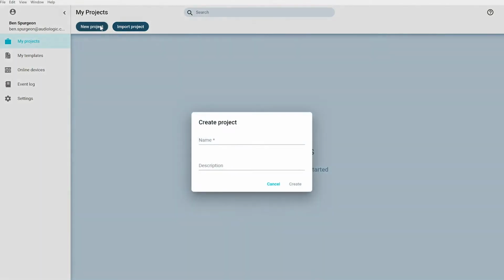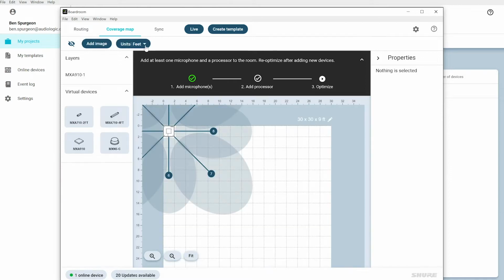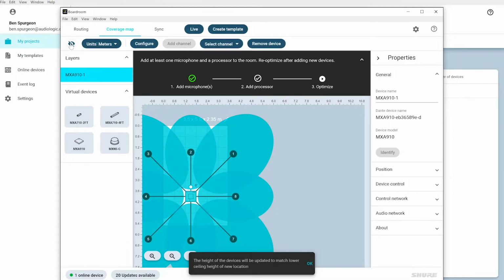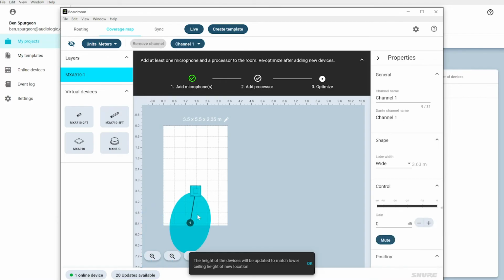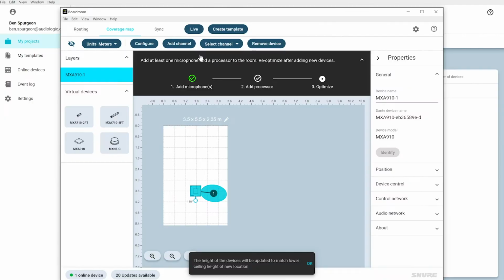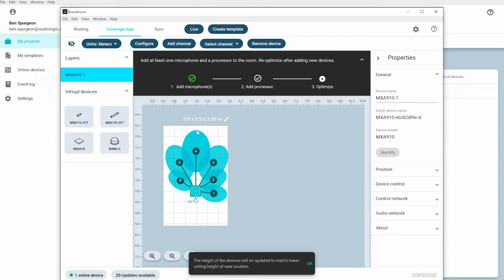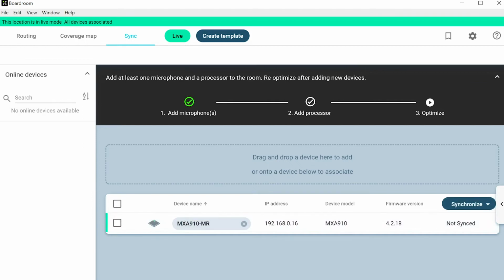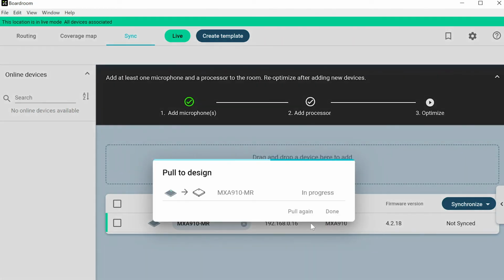Tech Tuesdays - Shure Designer: Getting Started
Tech Tuesdays, the new weekly content series from Audiologic.

Shure Designer: Getting Started

Our Senior Application Engineer, Ben Spurgeon, runs through the set up of a Shure MXA910 microphone in a boardroom scenario. The video covers the basics of Shure Designer software, and how to set up the microphone array lobes.

Every week, our application support team will publish help towards commissioning items, setting up equipment and loads of other technical tips that are going to help you across our portfolio brands.

If you'd like any more help or are interested in any of the products featured, get in contact today.